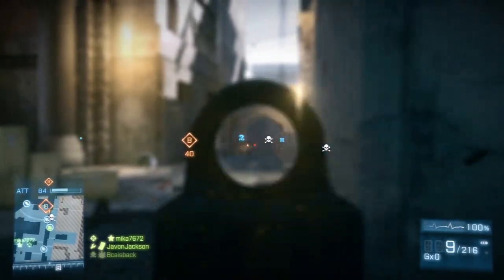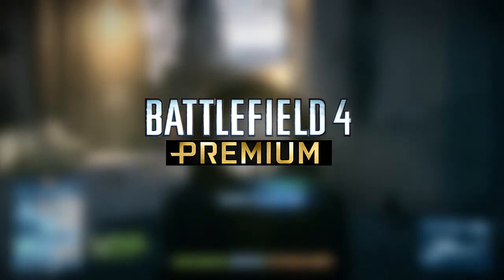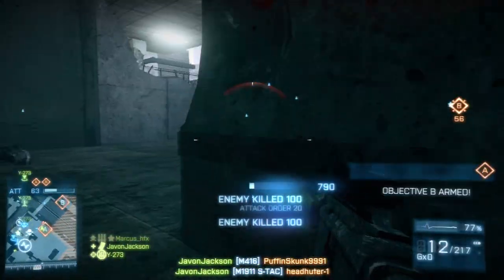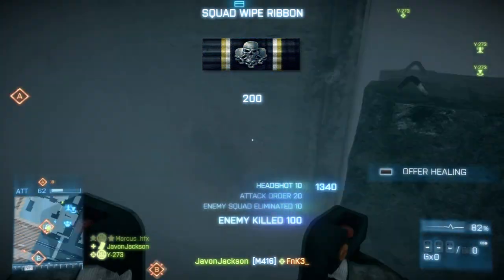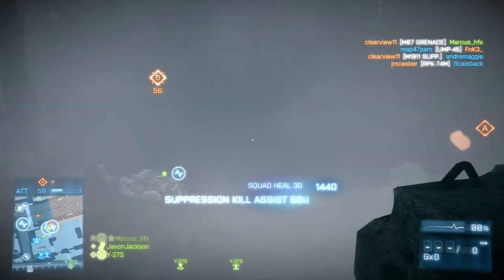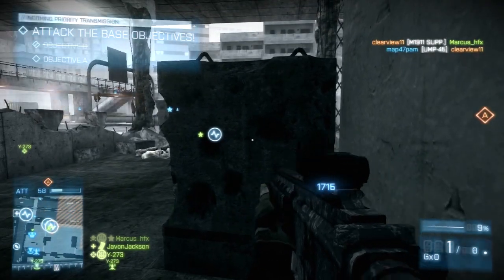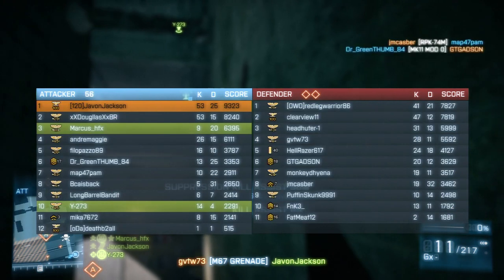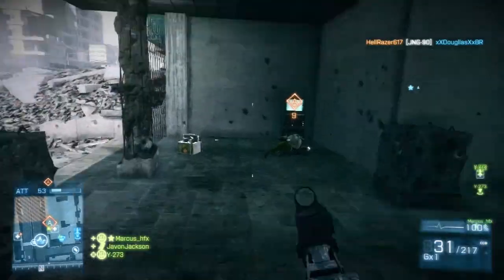Battlefield 4 Premium | Features Overview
Battlefield Premium 2.0... Maybe?
(Check-Out The Description Seriously)
(Read The Description For More Information)

So with BF4 you will receive:

- Free access to all DLC and expansion packs
- Exclusive Battlefield 4 weapons and items
- Server queue priority in multiplayer
- New Battlelog features
- Exclusive Battlefield 4 awards (ribbons and medals)
- Double XP weekends once a month or so
- New Battlefield 4 dog tags, assignments, awards, etc.
- Exclusive strategy guides and videos on Battlelog
- Additional Battlefield 4 unlocks
- New skins and camo's for all Battlefield 4 classes
- Ability to reset your stats if you want a fresh start

Battlefield 4 Premium offers plenty of extra features that are worth the price. Especially if you are looking to get DLC, Premium will give you free access to all DLC, which individually will cost around $15 a piece. Premium for BF3 included 5 expansion packs, and it's expected that Battlefield Premium will offer access to at least as many.

So with all of this information do you think Battlefield 4 Premium is worth it. Comment bellow =)